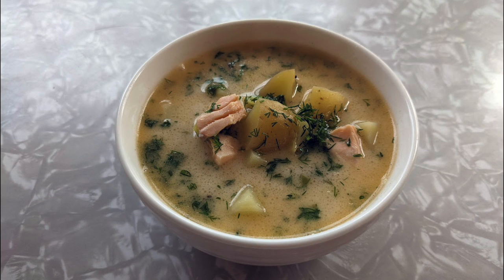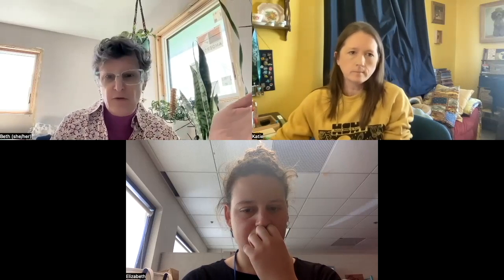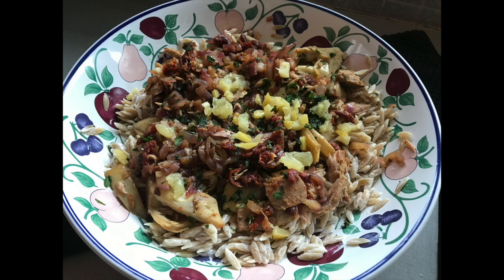Recipe Share | From the Sea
SUMMER GAME 2023: SOFISHTICATED

Each week, AADL staff members share recipes in a specific category – from “Unusual Veggies” to “Favorite Cookies” - whether tried and true or tried and failed. The recipes that are discussed in this episode can be found . Please join the conversation in the comments section! What are your favorite recipes from this week’s category?